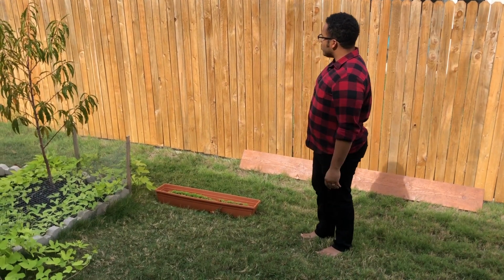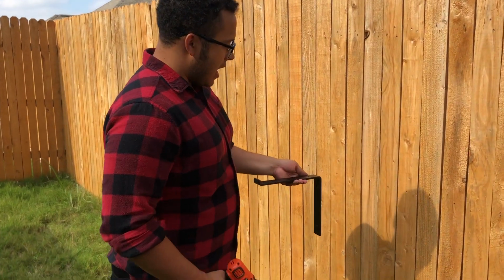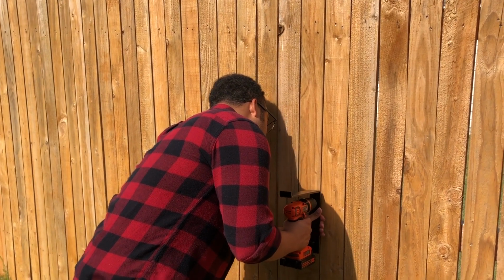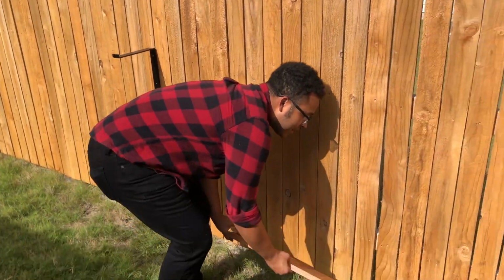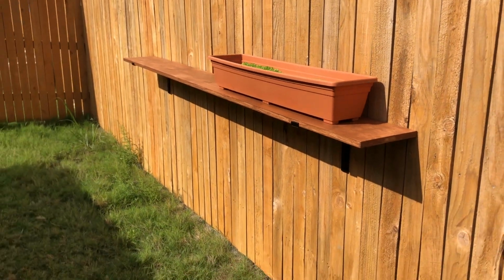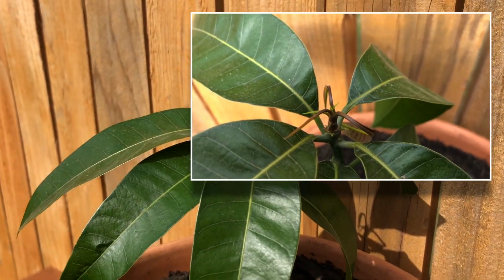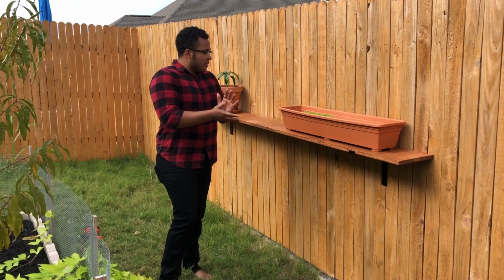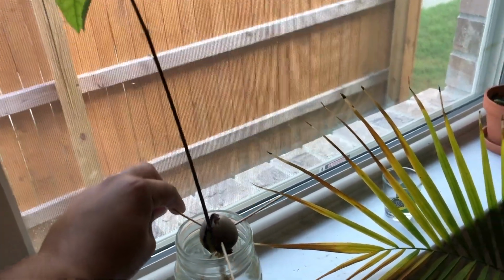Building a Backyard Shelf for my Potted Plants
I got everything for this project at the Home Depot, my project materials were -

- a .75"x9.5"x8' unfinished whitewood "common board" (these will be listed as 1"x10"x8' boards)
- two 10" Steel Shelf Brackets by Crates & Pallet (actual dimensions are listed as 9.5"x9.125"x1.5")
- #8 x 1in Wood Screws (you'll want to measure the depth of your fence before choosing the length of your wood screws so you don't punch through to the other side. I wouldn't recommend setting your screws in anything less than 1" of wood depending on how much weight you want your shelf to carry.)
- Behr - Chestnut Semi-Transparent Waterproofing Exterior Wood Stain and Sealer
- and a paint brush